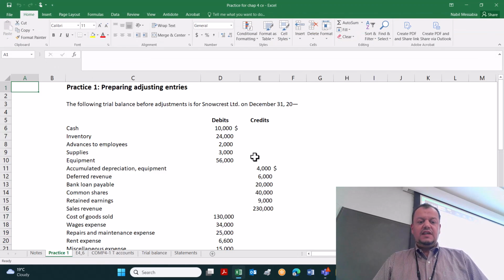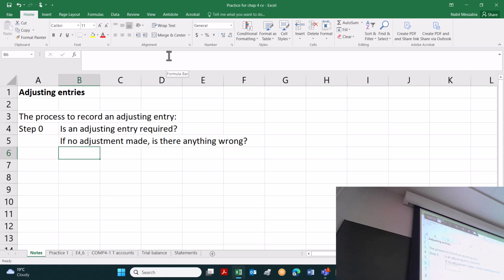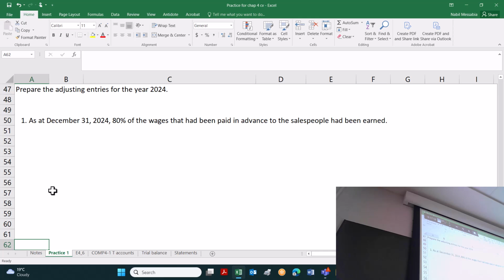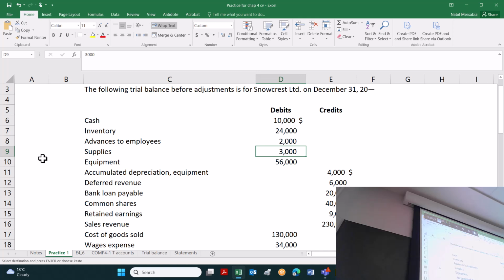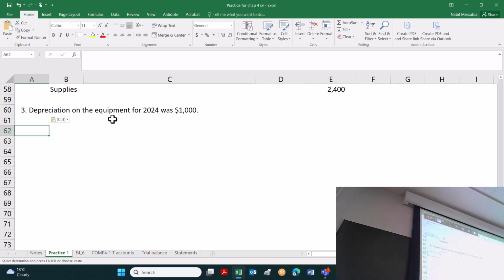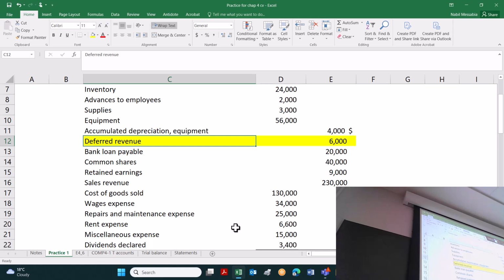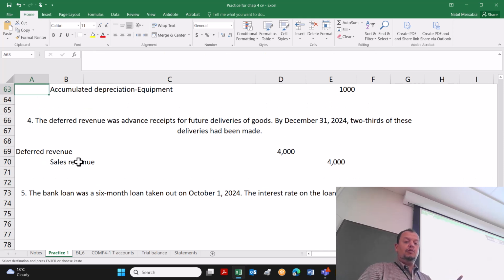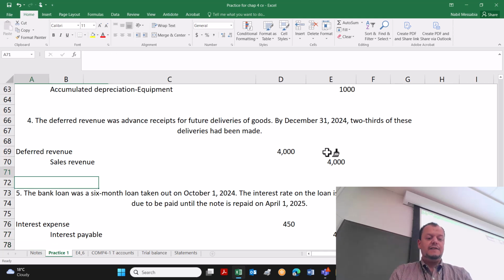Practice Adjusting entries 1of2 20250925